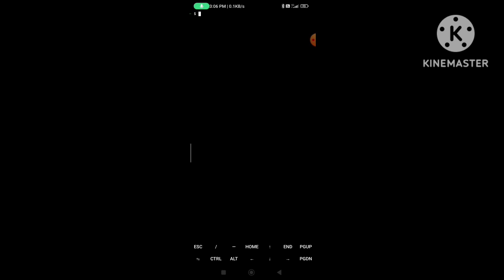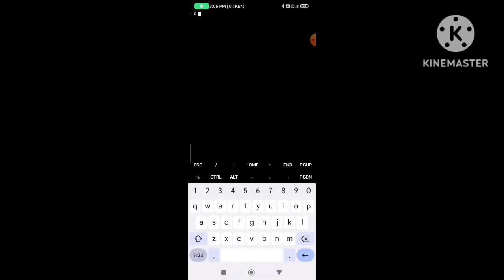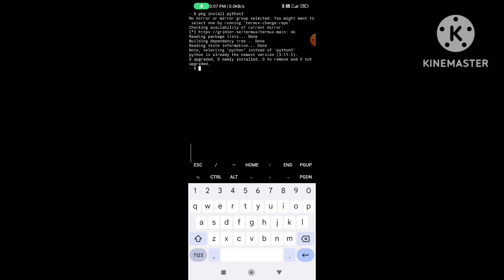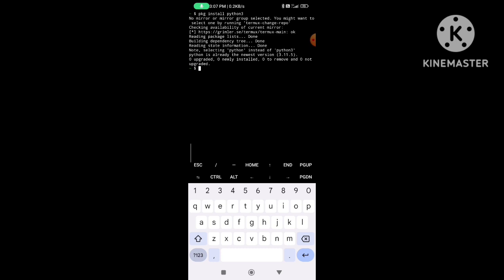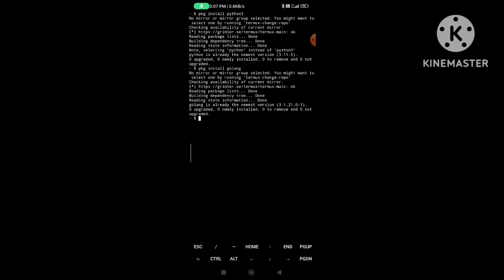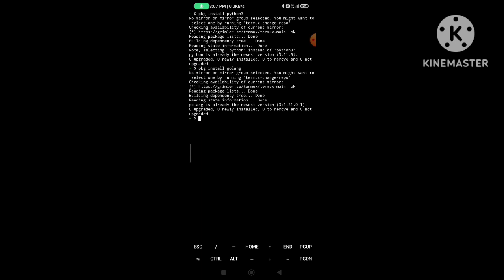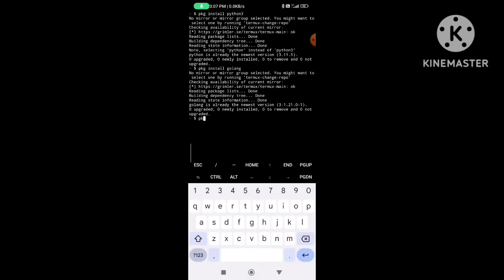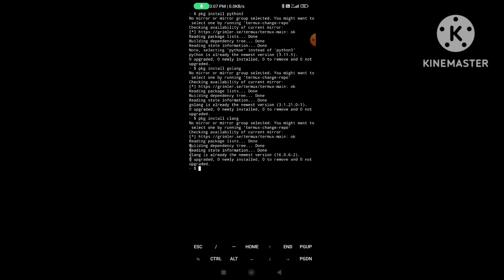how to install python language and more languages in Termux || for beginners in Termux || python3